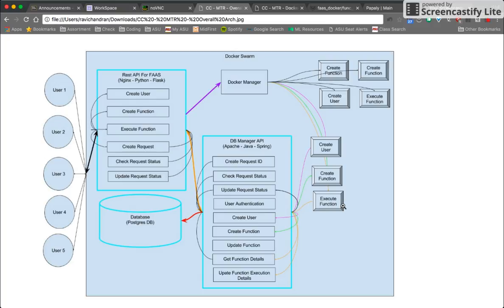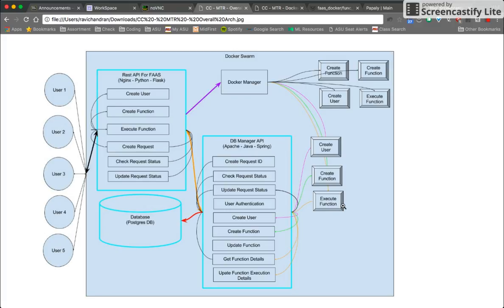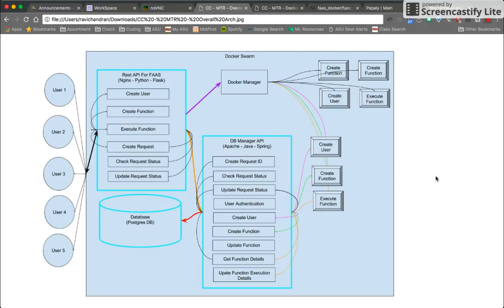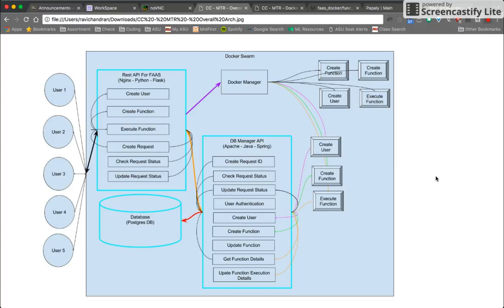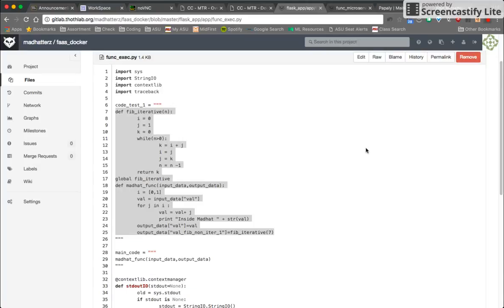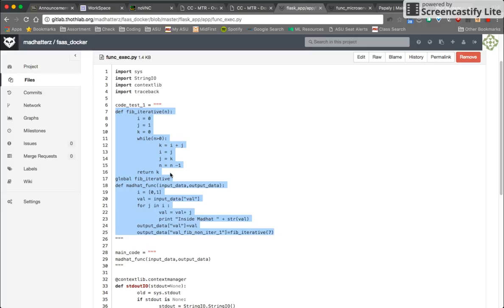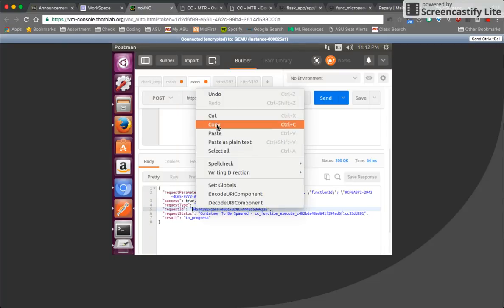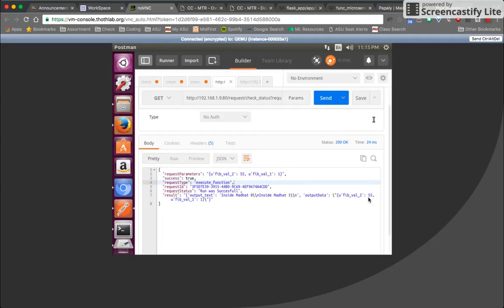MADHatterz - FAAS - CSE546 - Cloud Computing project - Part2